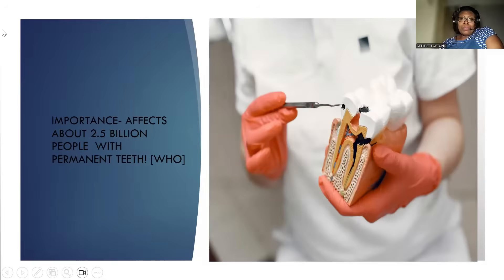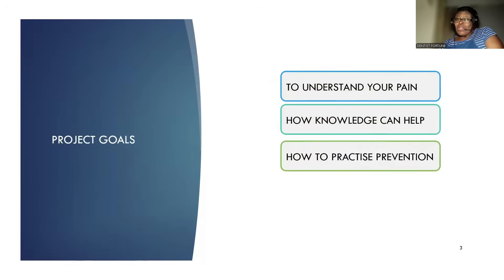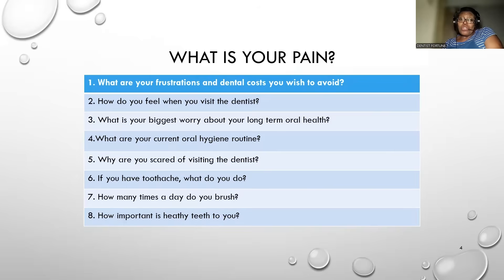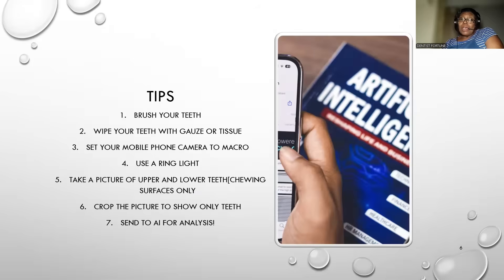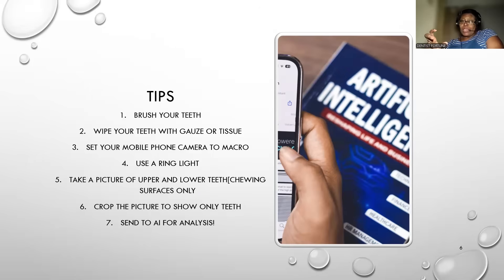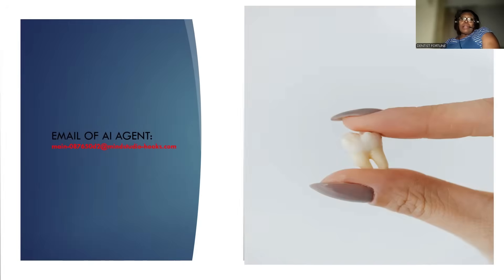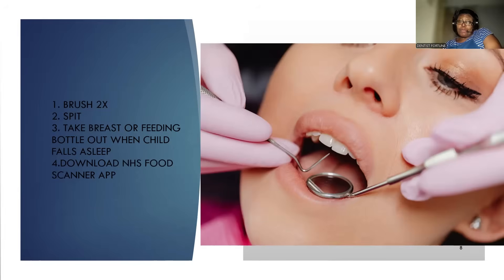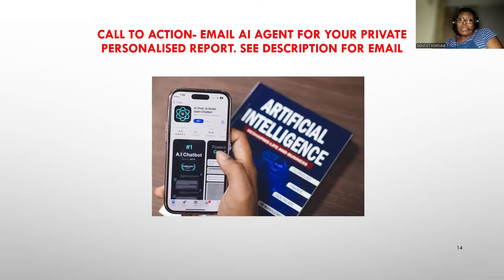AI Agent and Community Dentistry 2025 | Prevent Dental Problems and Save Treatment Costs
Community dentistry is evolving in 2025 with the support of AI agents that help people focus on prevention rather than costly treatments. In this video, we explain how communities can actively participate in early dental prevention, reduce future dental expenses, and improve oral health outcomes by using simple AI driven tools. You will also learn how to join this movement by sharing images of chewing surfaces for early analysis and awareness.

- How community dentistry helps reduce expensive dental treatments
- Why is prevention more affordable than corrective dental care
- How AI agents support early dental awareness
- How communities can get involved in preventive oral health
- Simple steps to participate in the AI-driven dental movement

💬 Comment on how this innovation can help you. Your feedback matters!

🔍 *SEO-Optimized Keywords* (for better discoverability!)